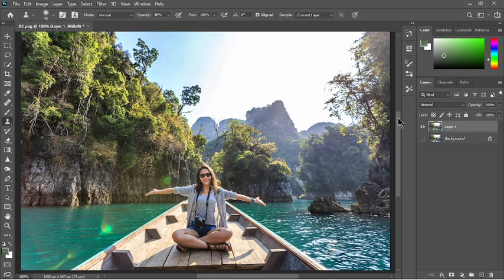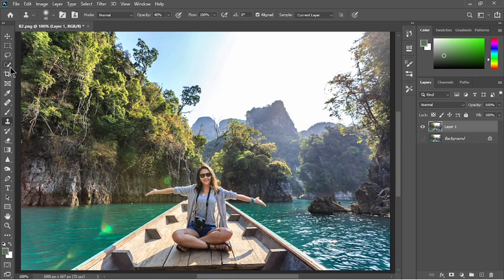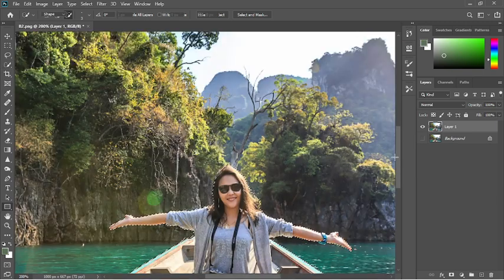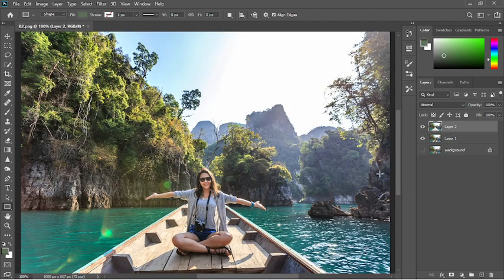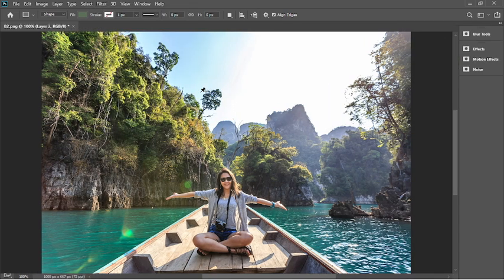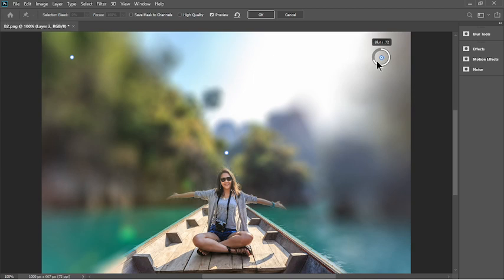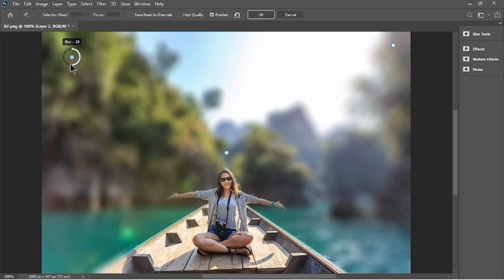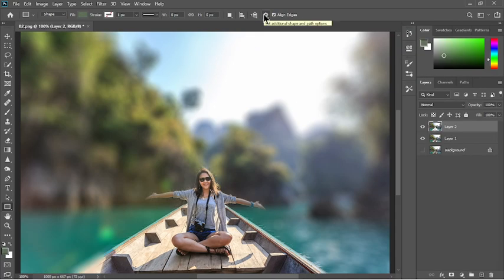How to make blur background